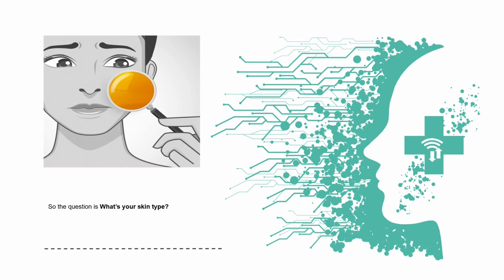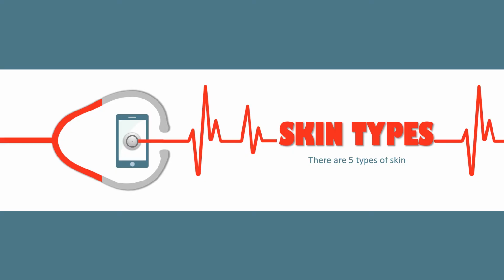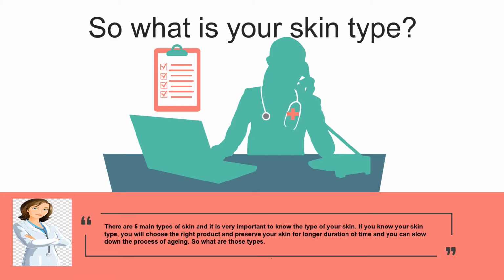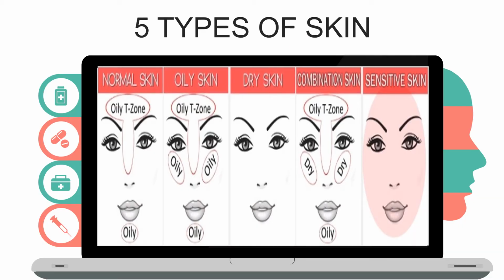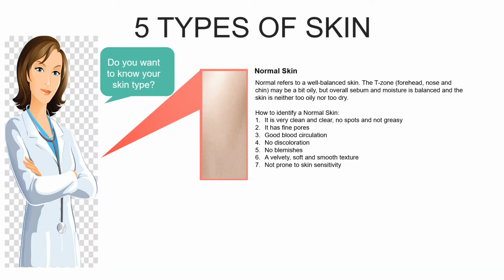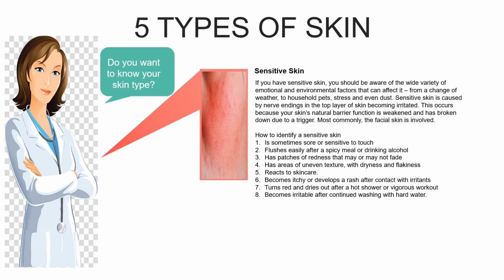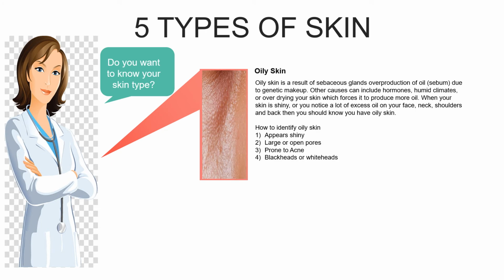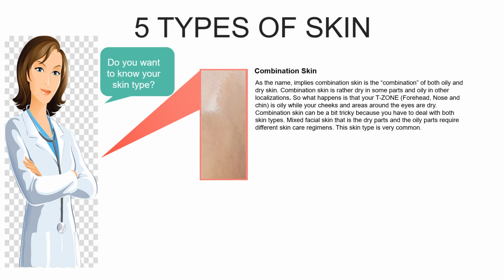What is your skin type? There are many types of Skin which one is your?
If you know the type of your skin you will choose the right products in your skin care routine. This way your skin will be healthy and glowing . You can reserve your skin for longer duration of time and you can slow down the process of ageing.
There are many types of Skin which one is your?
Write your skin type in the comment section below!!

Do you want to look years younger?